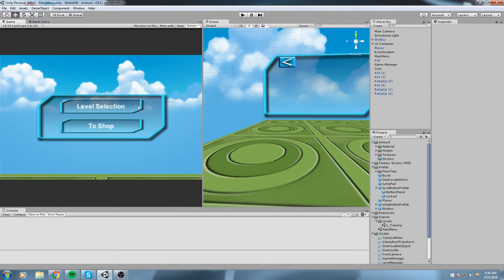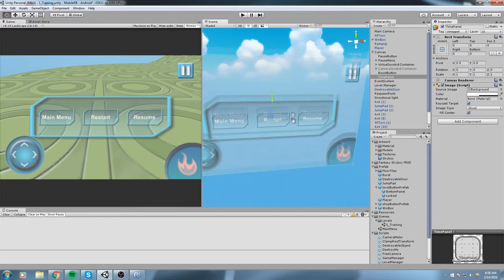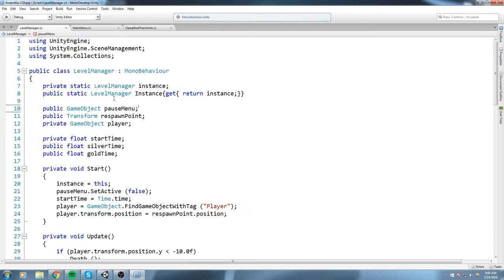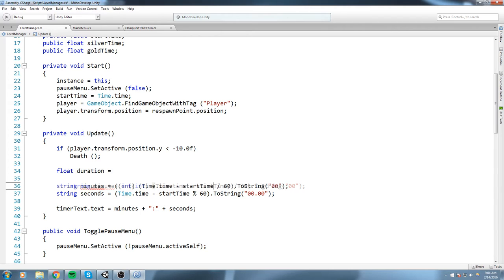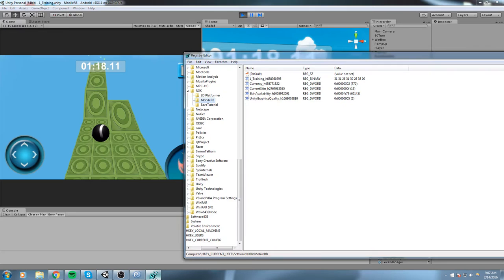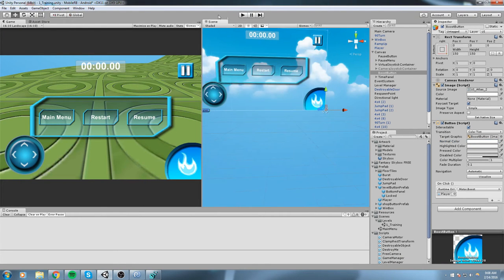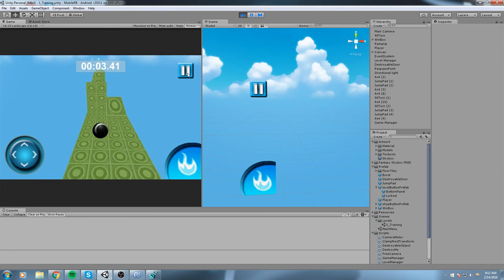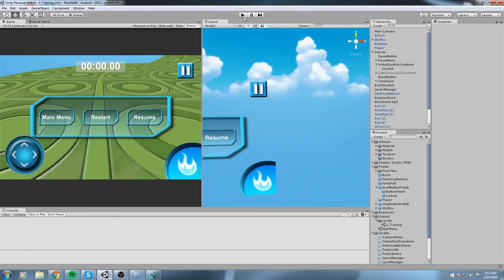Unity Mobile Game Tutorial • 28 • Pause, Timer, Polishing [Tutorial][C#]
In this episode, we create a timer and display it in while the level is playing  and also fix few other things laying around the game like the red boost button and also the fact that the level and timer is not reset when we fall off the ledge.

More content!